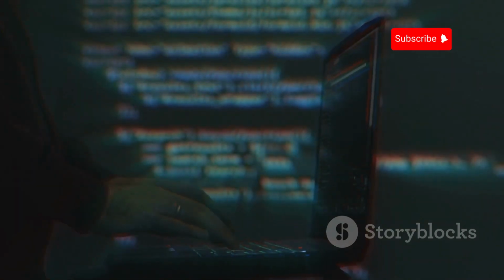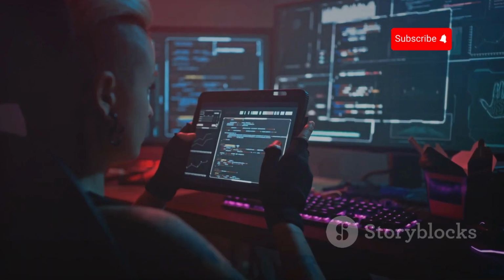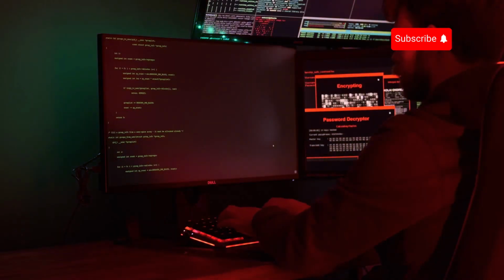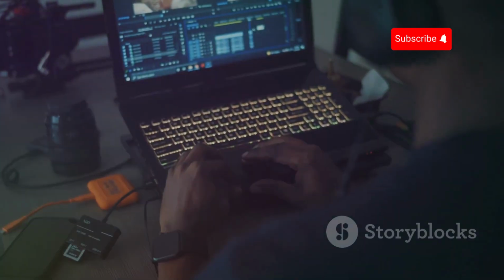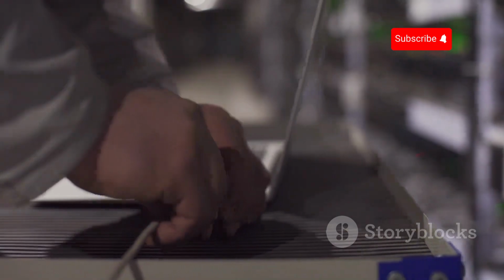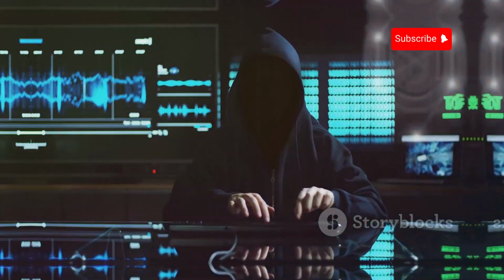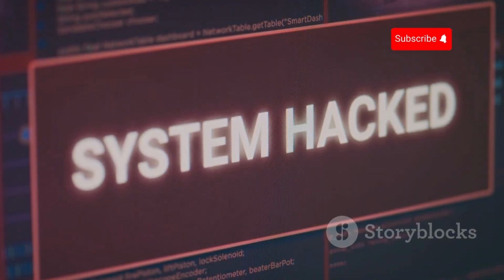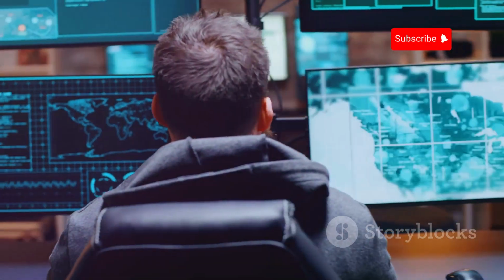How To Hack Social Media With Kali Linux | Become a Social Media HACKER with Kali Linux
Dive into the world of cybersecurity with our comprehensive guide on Kali Linux, the ultimate hacker's toolbox! Discover how this versatile, open-source OS empowers professionals with pre-installed tools like Metasploit, Burp Suite, and Maltego for ethical hacking and penetration testing. Learn the importance of ethical hacking, the risks of social media vulnerabilities, and practical tactics of social engineering such as phishing and baiting. Uncover the legitimate uses of these hacking skills in enhancing security and preventing cybercrime. Download, install, and master Kali Linux while ensuring you always use these tools responsibly and legally. Stay ahead in the ever-evolving field of cybersecurity!

OUTLINE:

00:00:00 The Hacker's Toolkit
00:00:39 Understanding Social Media Hacking
00:01:22 Essential Tools for the Trade
00:04:16 Setting Up Your Kali Linux Arsenal
00:04:50 Practical Social Engineering Tactics
00:06:42 Ethical Boundaries and Legal Repercussions
00:07:15 From Defense to Offense
00:08:00 Avoiding Common Pitfalls and Staying Safe
00:08:41 Continued Learning